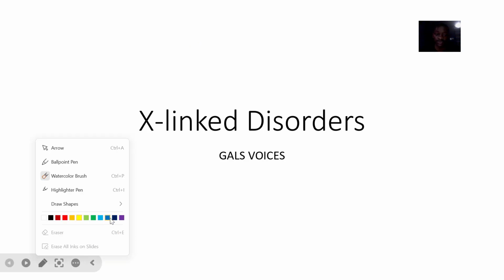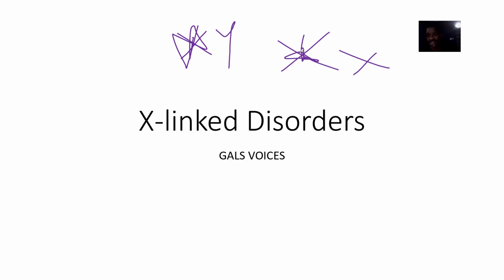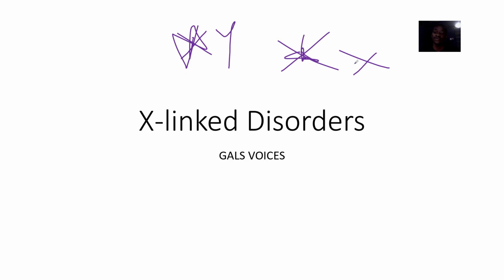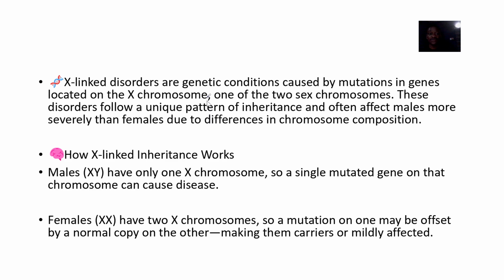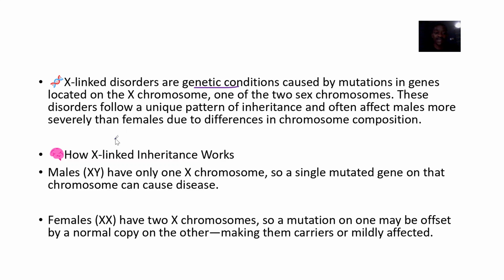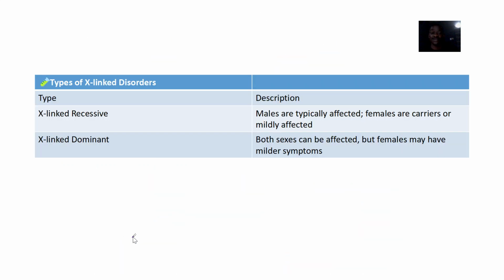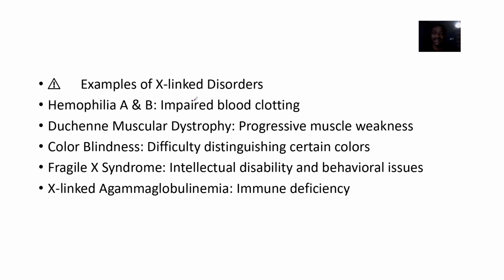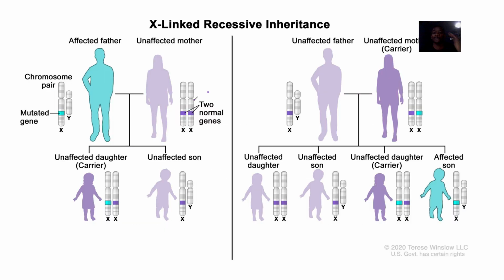X linked Disorders; genetic conditions caused by mutations in genes located on X chromosome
X-linked disorders are genetic conditions caused by mutations in genes located on the X chromosome, one of the two sex chromosomes (X and Y). These disorders follow a unique pattern of inheritance and often affect males more severely than females due to differences in chromosome composition.

🧬 Types of X-Linked Inheritance
There are two main types:

X-linked recessive: More common. Males (XY) are typically affected because they have only one X chromosome. Females (XX) may be carriers and usually show no or mild symptoms.

X-linked dominant: Can affect both males and females, but often more severe in males. Females may show milder symptoms due to having a second normal X chromosome.

⚠️ Common X-Linked Disorders
Here are some well-known examples:

Disorder Type Key Features
Hemophilia A/B Recessive Impaired blood clotting, excessive bleeding
Duchenne Muscular Dystrophy Recessive Progressive muscle weakness, early onset
Red-Green Color Blindness Recessive Difficulty distinguishing red and green hues
Fragile X Syndrome Dominant Intellectual disability, behavioral challenges
X-linked Agammaglobulinemia Recessive Immune deficiency, frequent infections
Rett Syndrome Dominant (mostly females) Neurodevelopmental regression
👩‍👦 Why Males Are More Affected
Males have one X and one Y chromosome. If the X carries a faulty gene, there's no backup.

Females have two X chromosomes, so a normal copy can often compensate.

A carrier mother has a 50% chance of passing the mutated gene to her sons (who may be affected) and daughters (who may become carriers).

🧪 Diagnosis & Management
Genetic testing confirms the mutation.

Family history helps trace inheritance patterns.

Treatment varies: may include gene therapy, medications, physical therapy, or supportive care.